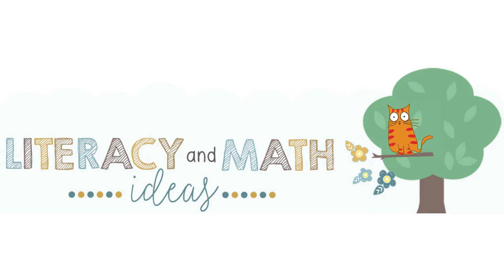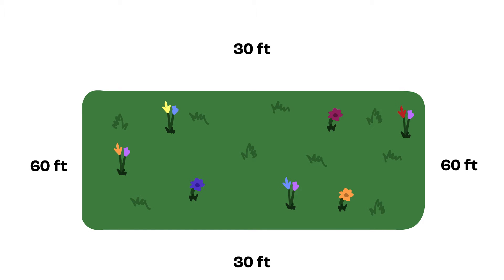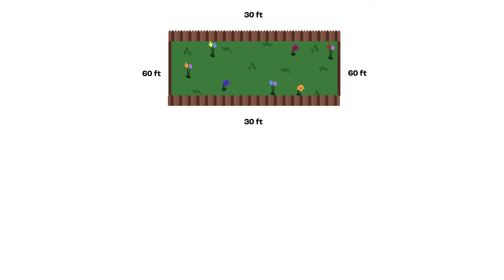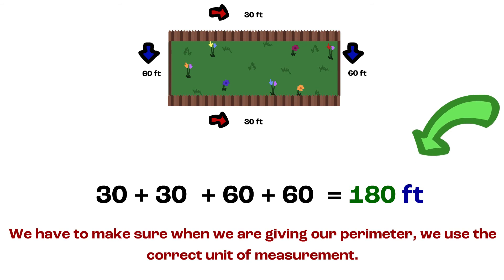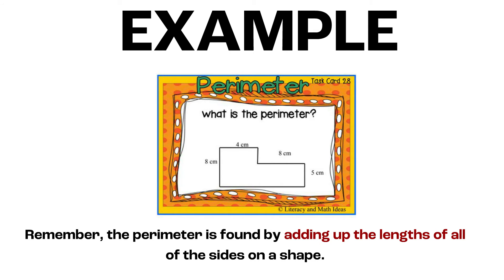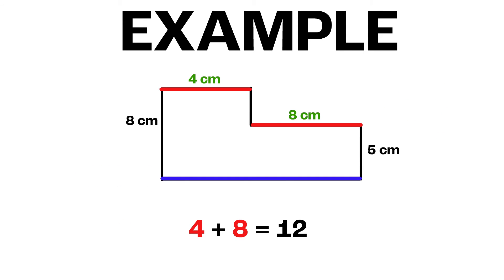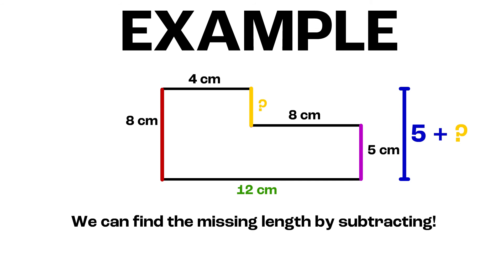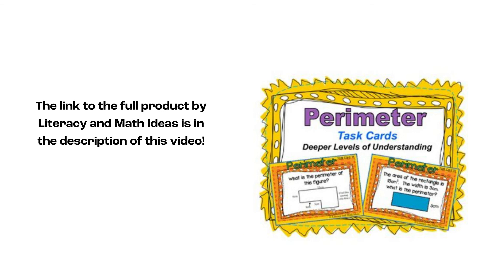Perimeter for Kids (What is Perimeter? How To Find The Perimeter of a Shape)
This video explains what perimeter is and how to find the perimeter of a shape.  Click the link to access fun perimeter games. Perimeter Playing Cards